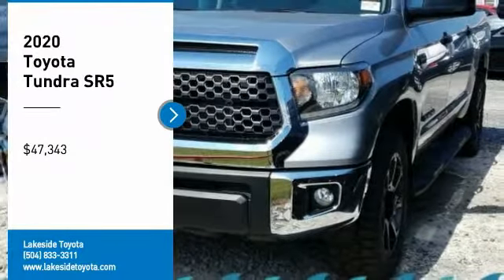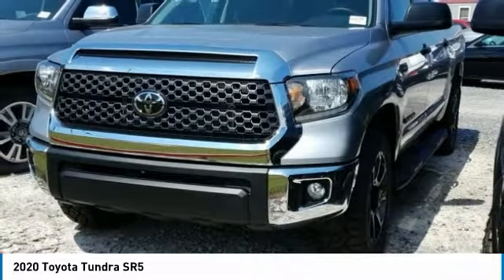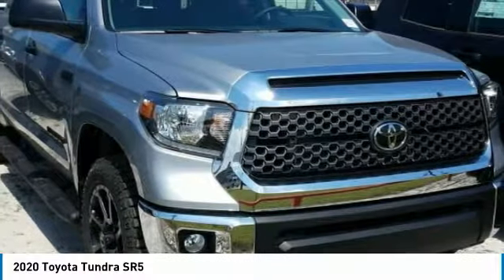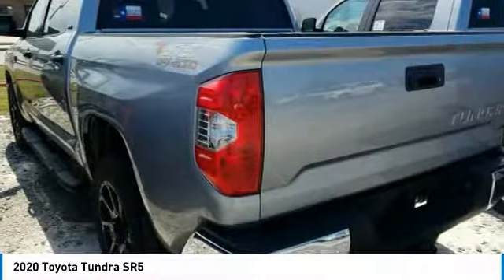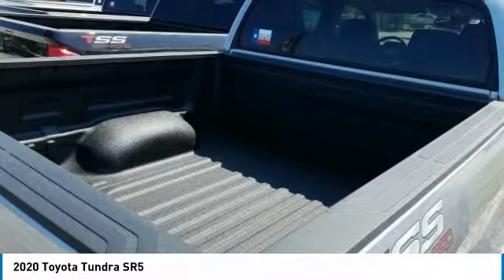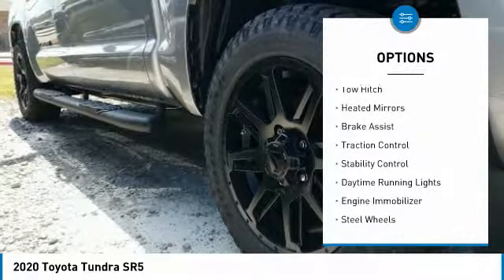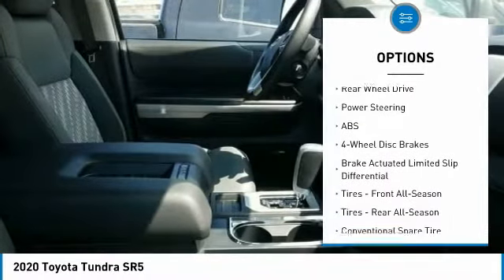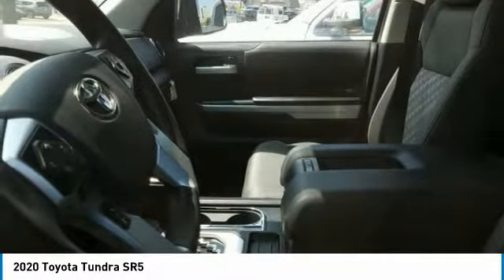2020 Toyota Tundra Metairie LA LL1175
2020 Toyota Tundra SR5

Lakeside Toyota
3701 North Causeway

Pick up this Silver Sky Metallic 2020 Toyota Tundra, available today at Lakeside Toyota. This could be the one you've been searching for.